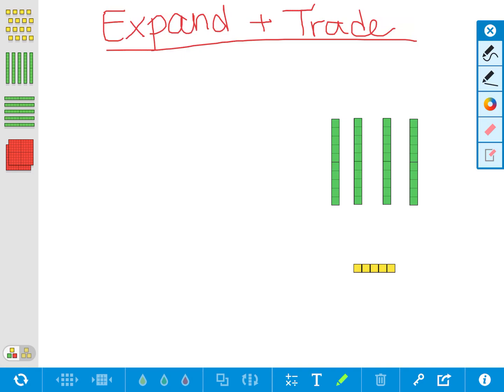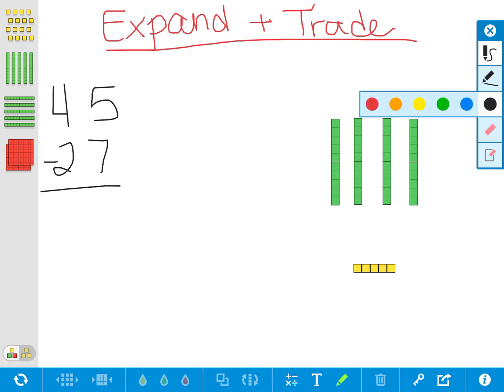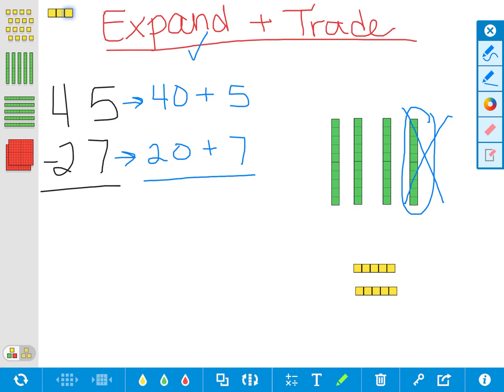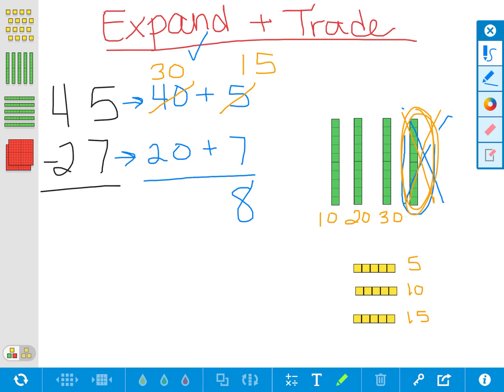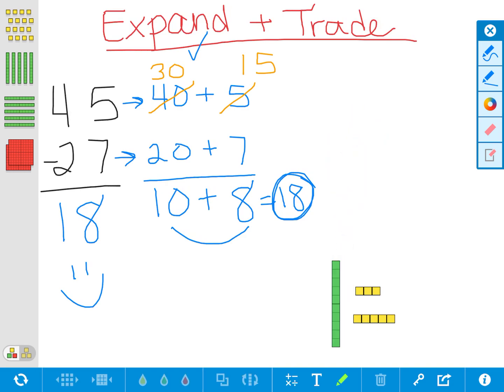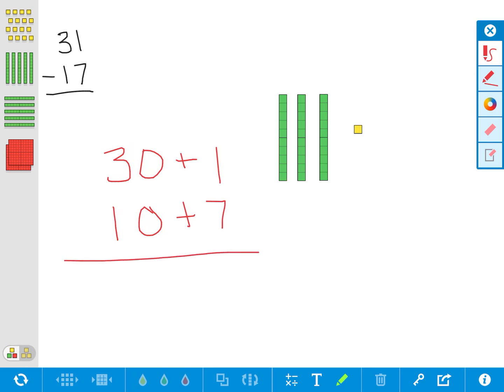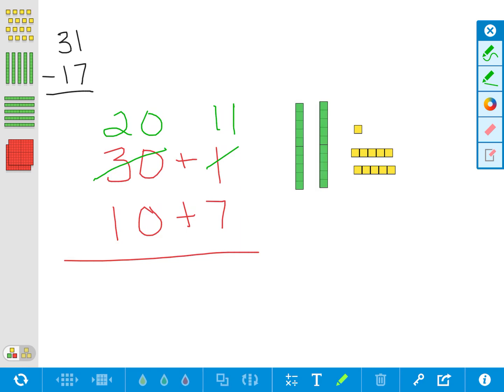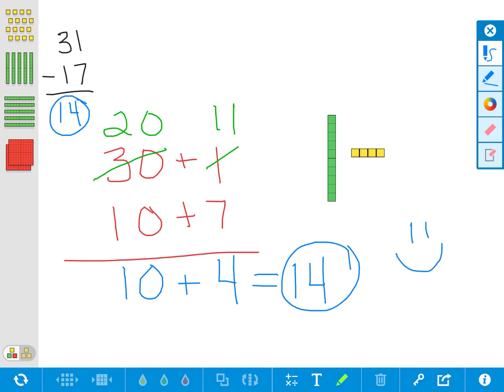Week 6: Lesson 9-7